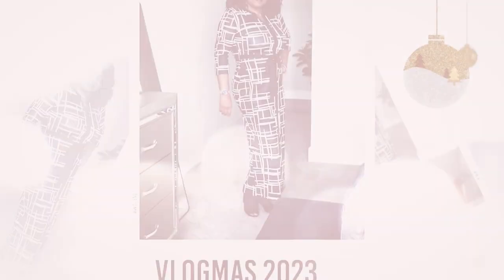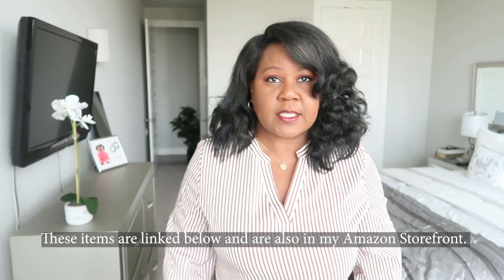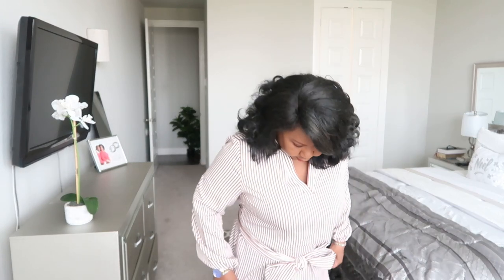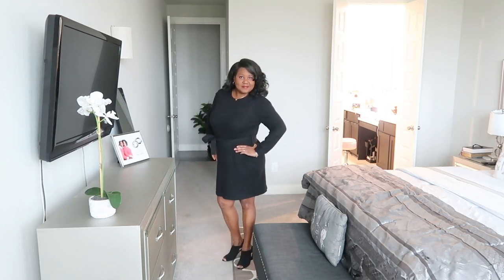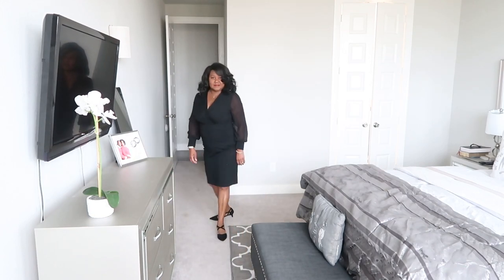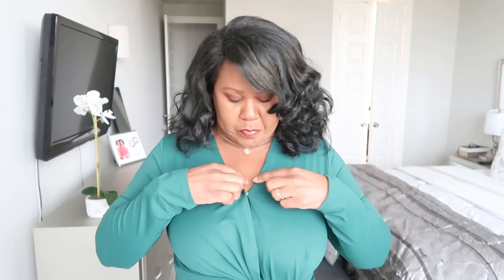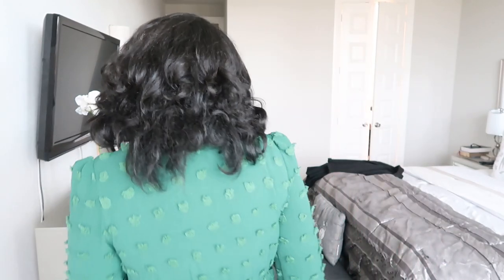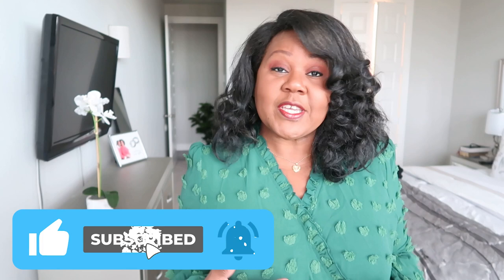Vlogmas 2023 Amazon Dress Finds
Come along with me as I try on a few Amazon dress finds. Hopefully you'll see something you like.

Alaster Queen Women's Striped Fall Dresses 2023 V Neck Long Sleeve Dress Casual Tie Empire Waist Midi Trendy Dress

Paintcolors Women's 2023 Long Sleeve Rib Pullover Sweater Dress Winter Crewneck Knit Tie Waist Wrap Short Dress with Belt

DRESSFO Sweater Dress for Women Winter Dress Long Sleeve Plaid Cable Knit Trendy Fall Midi Dresses

Pinup Fashion Women's Pencil Work Dress Mesh Long Sleeve Wrap V Neck Cocktail Party Fall Elegant Bodycon Dresses

MARZXIN Women’s Fall Long Sleeve Maxi Dresses Formal Tie Front V-Neck Casual Wedding Guest Bodycon Long Dress with Slit

Nmoder Women's Print Bodycon Maxi Dress Casual Pencil Cocktail Party Dresses V Neck 3/4 Sleeve Church Dress

Womens Boho Long Sleeve Wrap V Neck Ruffle Maxi Dress Swiss Dot Smocked High Waisted A-Line Tiered Fall Long Dresses

Some of my favorite dresses
Hi Lovelies, my name is Yolanda M. Johnson-Bryant and I’d like to welcome you to my channel, the Other Side of the Dash? Well, I’ve lived one half of my life, and with it came many lessons, experiences, heartaches, ups and downs, milestones, achievements—you name it. I have no idea when God will take me out of this life, but it is my goal to make the time I have left on this earth the best I can.

On this lifestyle channel, you’ll find everything from health topics, beauty tips and tricks, motivational talks, girl talks, cooking tips, fashion and so much more. I often tell people I’m a baby boomer because it’s the generation I so much relate to, but the truth is, I’m a Generation Xer. The funny thing is, I relate to baby boomers with my old soul and act like a Generation Yer or Generation Zer since raising my granddaughter. With that being said, I’ll be bringing you MY life from MY perspective, whichever generation I may be playing it from at that time.

I invited you to stay awhile, laugh, cry, share, ask questions as we share this journey of life on the Other side of the Dash.

Love shopping? Great Visit my online boutique:

Yolanda M. Johnson-Bryant

Music License Information:
Motion Array License Certificate
THIS IS NOT A RECEIPT OR INVOICE
ASSET URL
ASSET DOWNLOAD CODE:
20c572495f4ea1b7f2c5727f58ba3952b530f6671df254aa7a0b6f3c19feba75:3807237
LICENSEE NAME:
Yolanda Johnson-Bryant
CONTRIBUTOR USERNAME:
Nesterouk
USAGE TYPE:
Commercial
ASSET TYPE:
ASSET TITLE:
Hip Hop Short
ASSET ID:
YOUTUBE CONTENT ID:
Identifyy
DOWNLOAD DATE:
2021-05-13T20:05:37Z